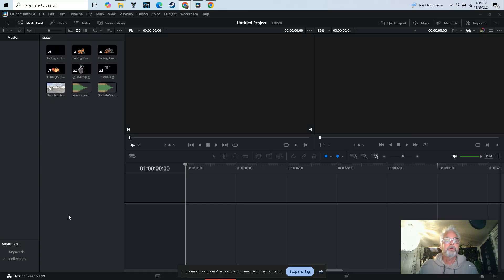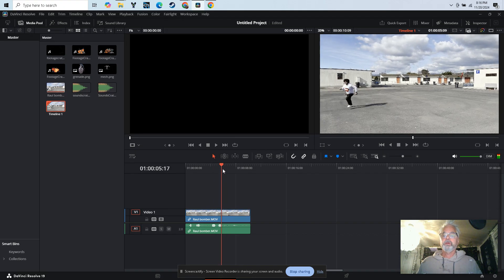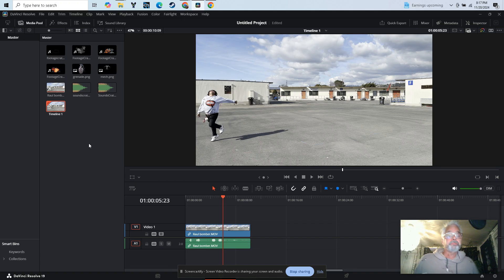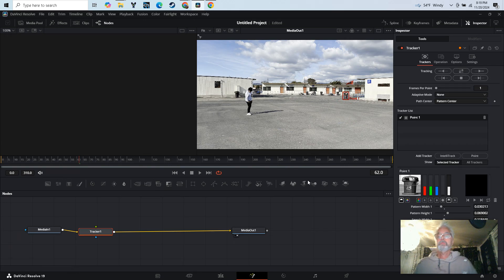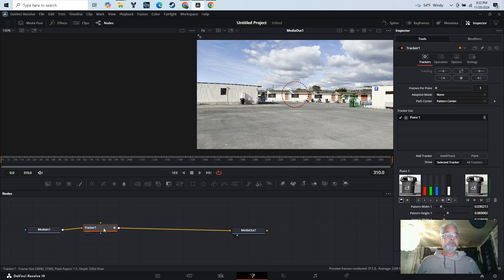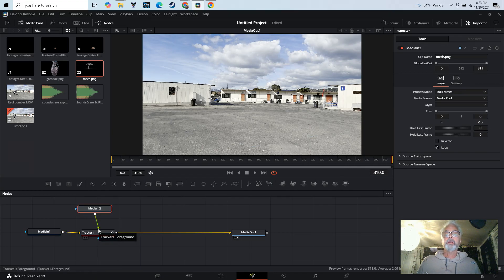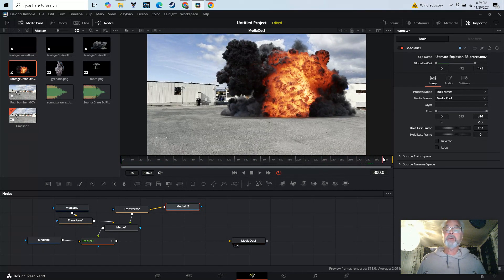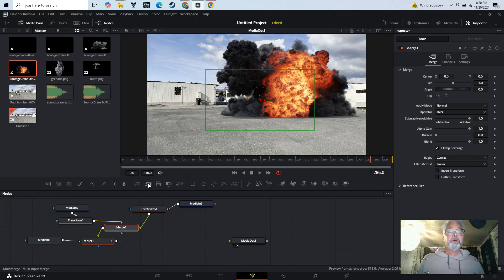Davinci Resolve 19 Tracking Tutorial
In this video, I demonstrate how to track objects and seamlessly incorporate them into footage to match camera movements. I show how to use tracking markers, resize them for precise tracking, and ensure objects stay visible. I guide viewers through adding 3D assets like a mech and explosions, adjusting their placement and timing. I also explain how to merge different elements using Fusion software nodes. To enhance the effects, I touch on animating a grenade and share additional techniques for adding more elements. Join me as I explore the exciting world of tracking and integrating objects into footage for dynamic and engaging visuals.